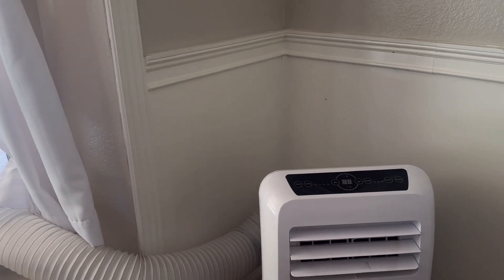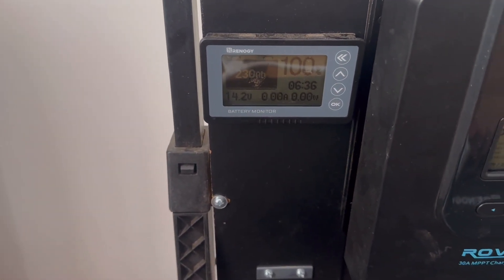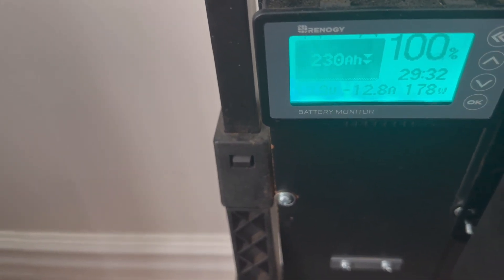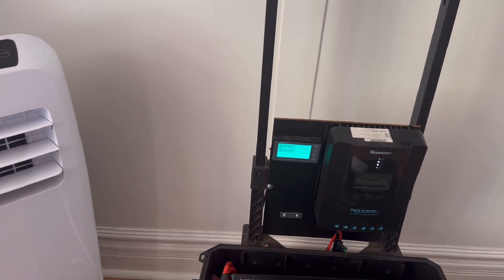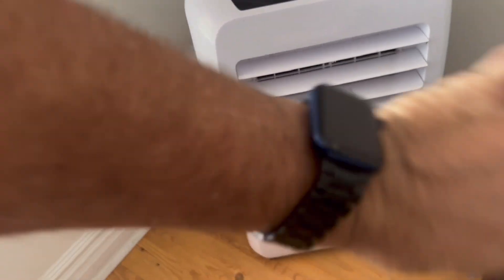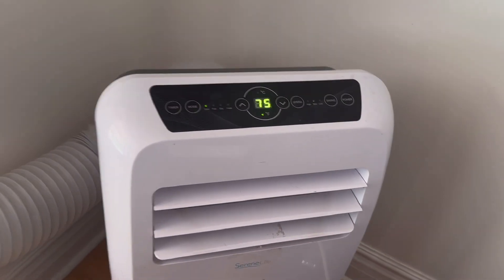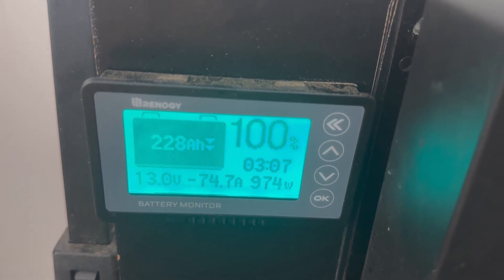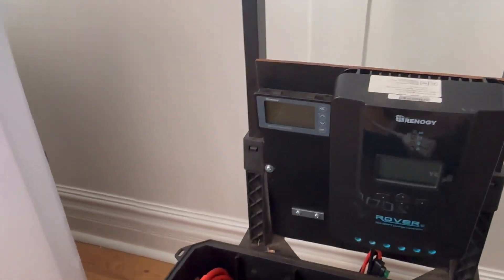Experiment: How Long Will My DIY Solar Generator Power a Portable AC Unit?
In this video, I experiment to see how long my super simple DIY solar generator will power a portable air conditioning unit. I show the technical specs of the generator versus the energy consumption of the air conditioning unit, and demonstrate how you can enhance home comfort without adding to the utility bill. Watch to find out how long my solar-powered solution lasts!